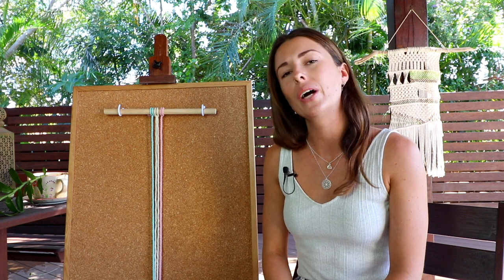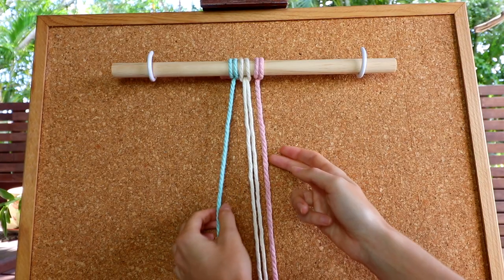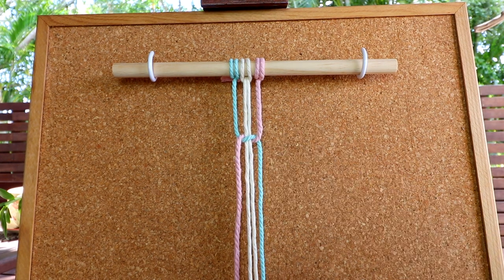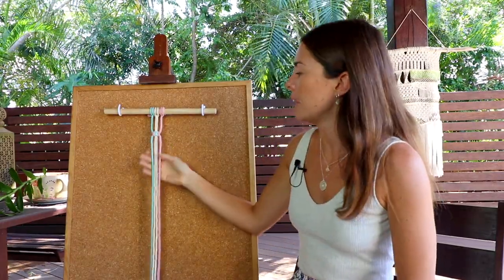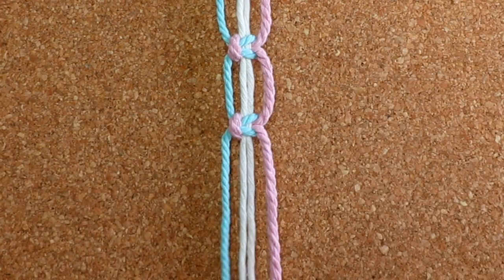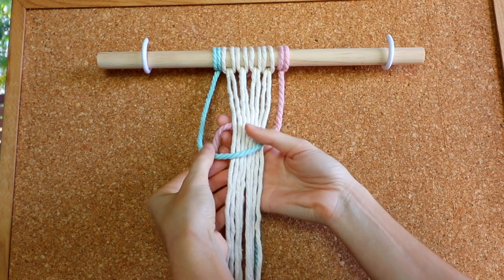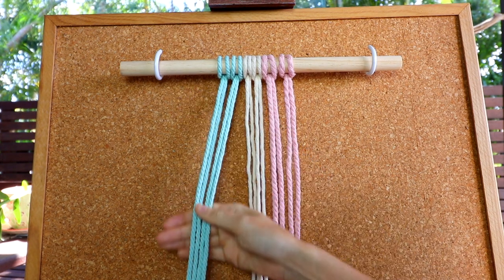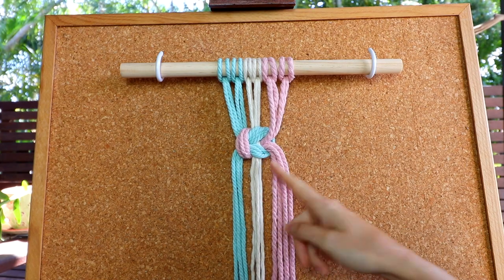How to Macrame the Square Knot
Learn how to create the Square Knot for your Macrame projects. This is a beginner friendly knot and a perfect place to start for people learning how to macrame. This video will show you step by step how to create the square knot, as well as 2 techniques you can use to add it to your wall hangings or other macrame projects. This is one of the basic knots is macrame and a must learn!